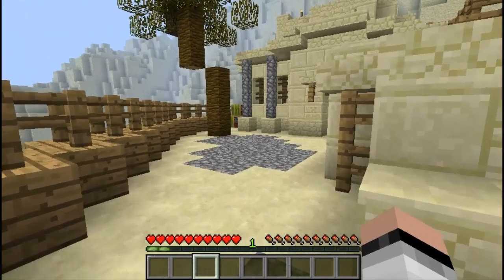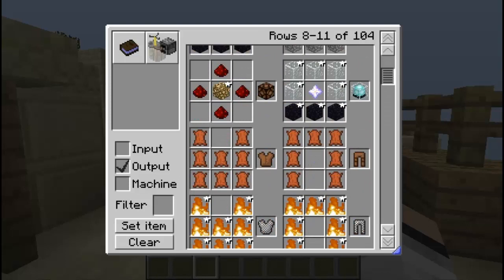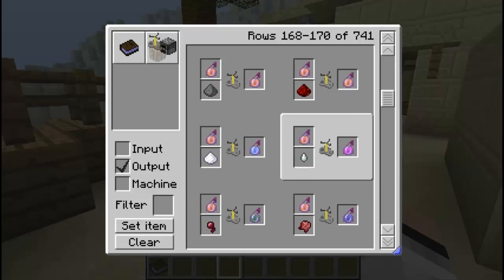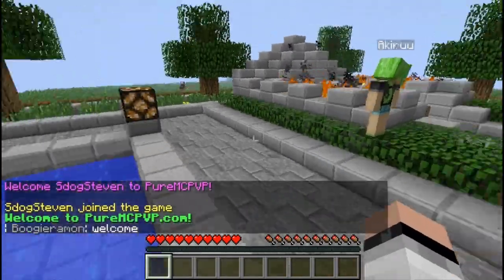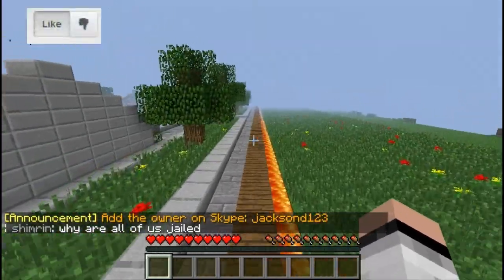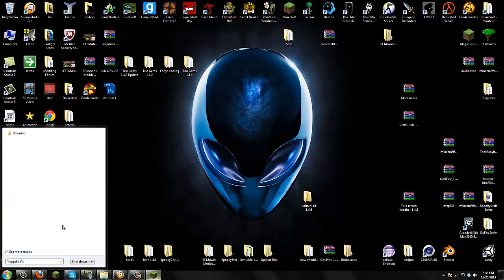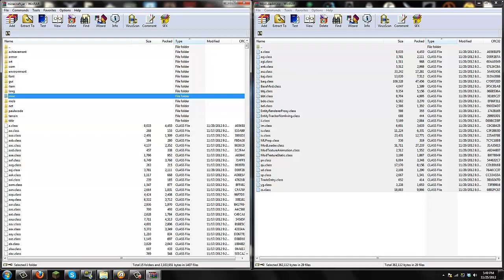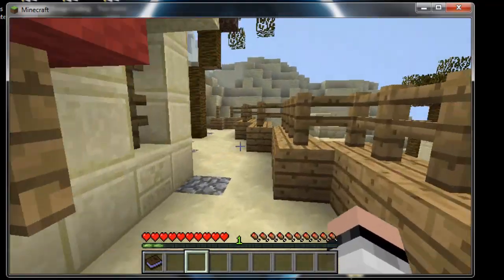Minecraft Mods - CraftGuide 1.4.5 Review and Tutorial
Awesome mod! It's just like the minecraft crafting wiki in-game! (=

( Music ) By: Josh Woodward
With Permission